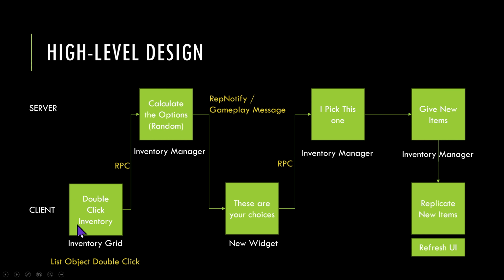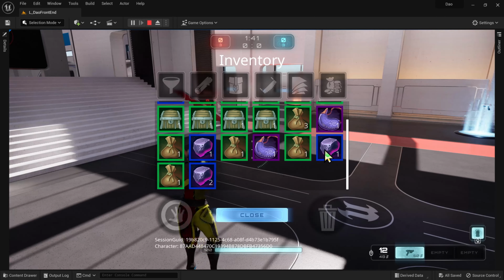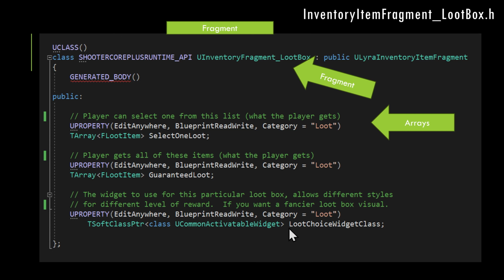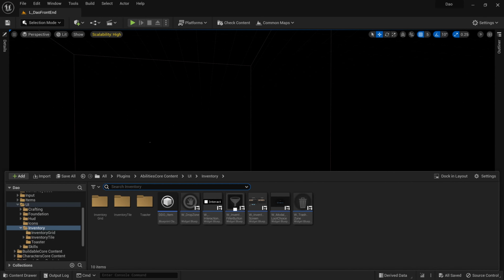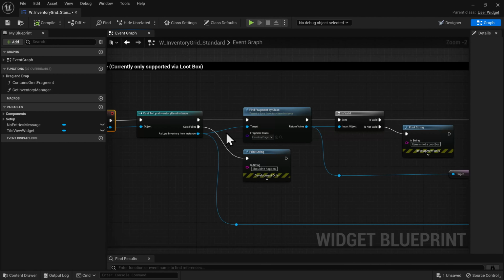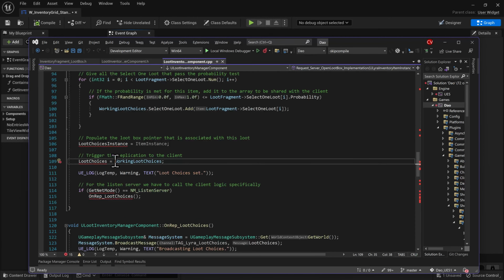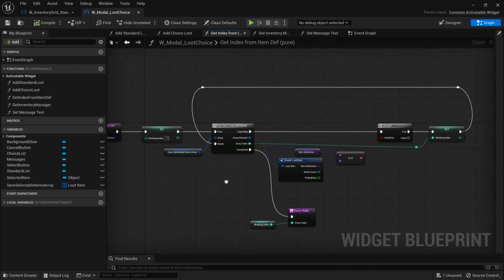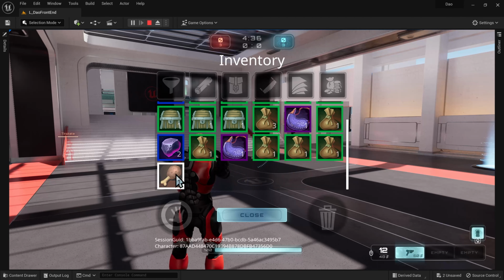Lets Make 3V3 Mode - Loot Box Part 3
In this video we will complete the series with openings the loot box and being rewarded with the results.  The focus is on making sure there is no cheating and that only the server is authoritative in what loot a player receives.